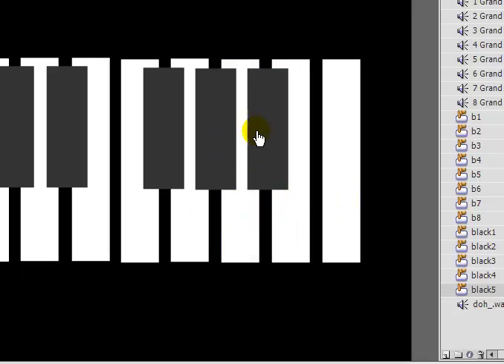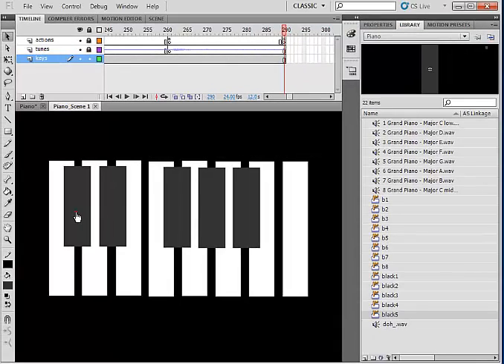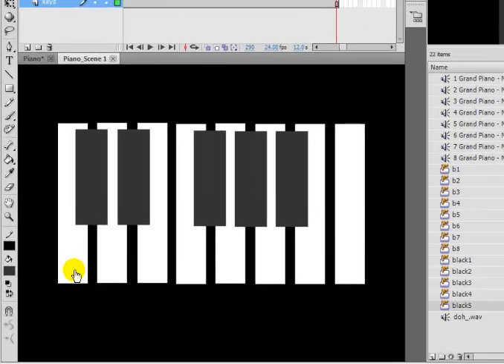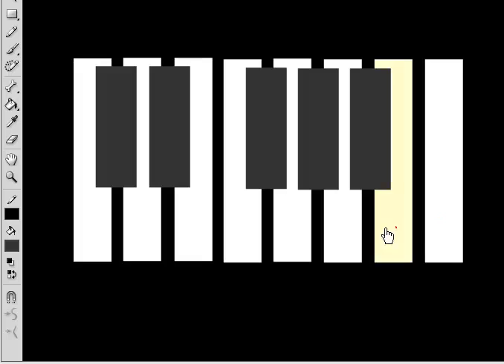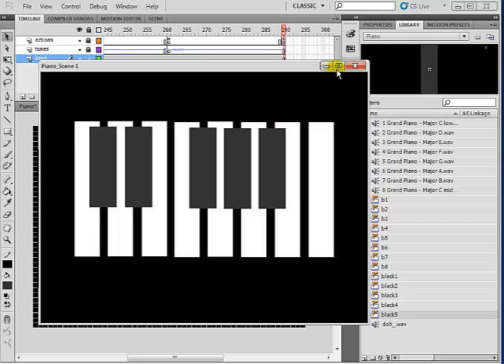How to create a Piano in Flash - Part 1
Creating a Virtual Keyboard in Flash